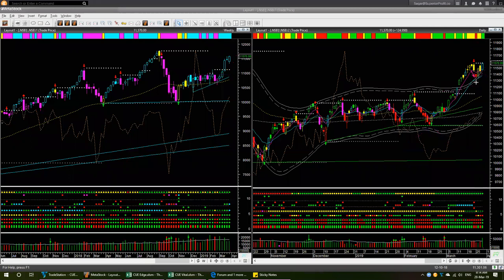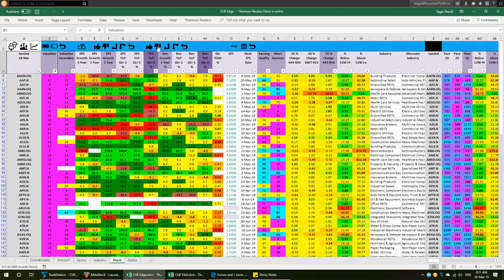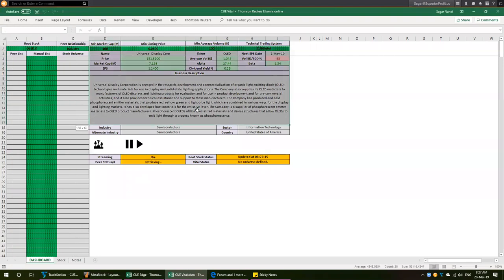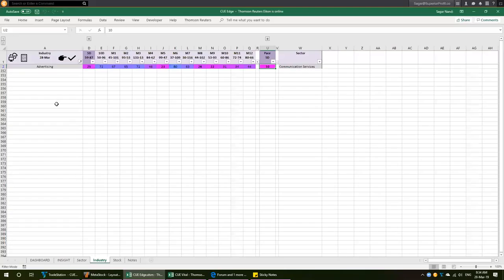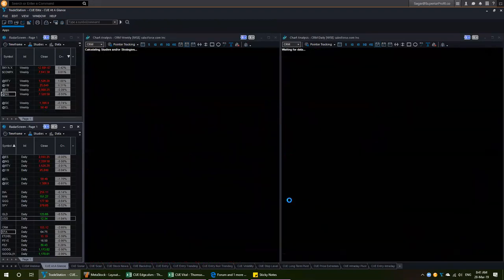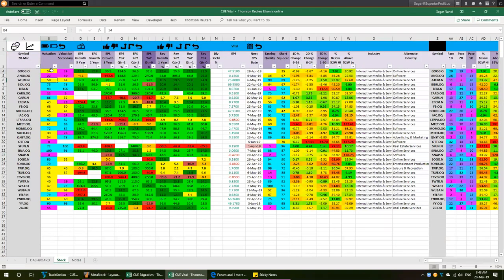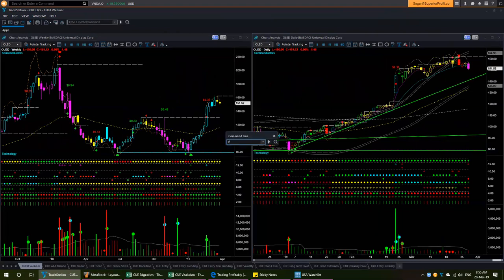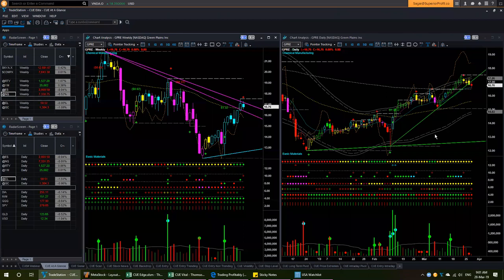Morning Market Meeting - 28th Mar 2019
1. Look at Global Markets through their indices CUE technical analysis. Australia, China, Hong Kong, India, the UK, the USA.

2. Demonstrate the use of CUE Sonar dashboard (Radar) in identifying CUE 360 trades.

* Walk through the latest 2-3 posts in CUE Traders Forum if there is time.